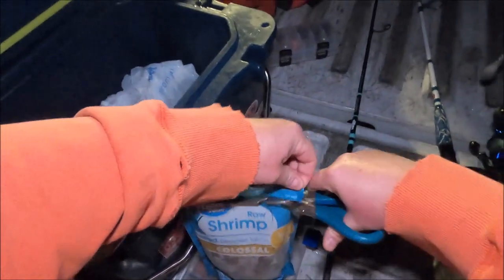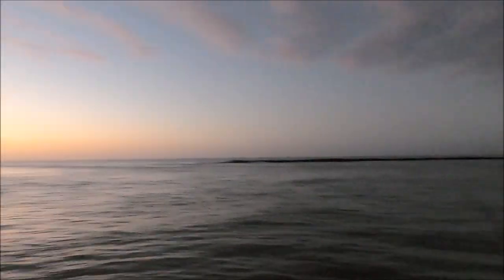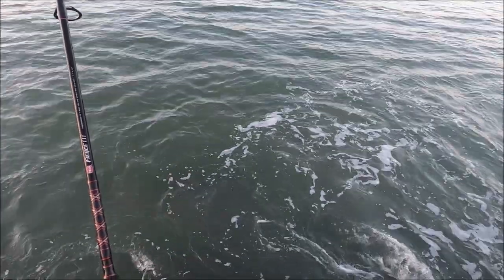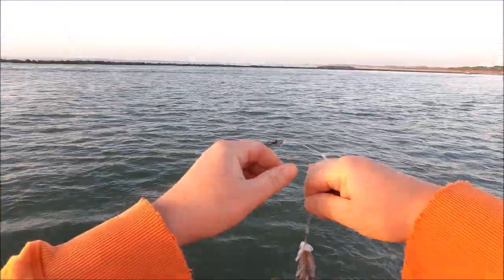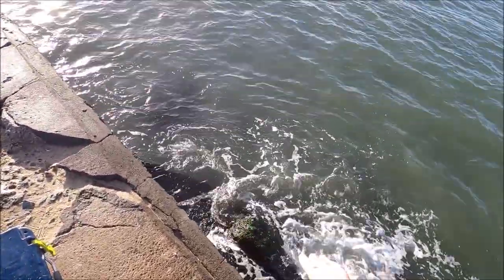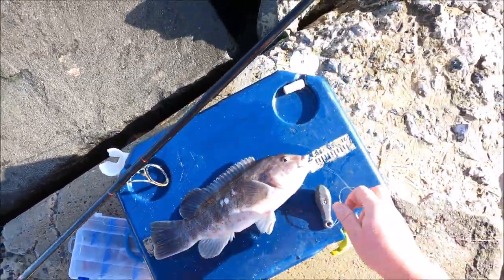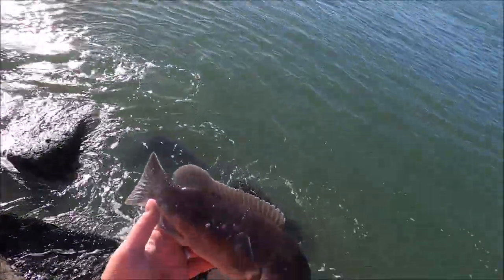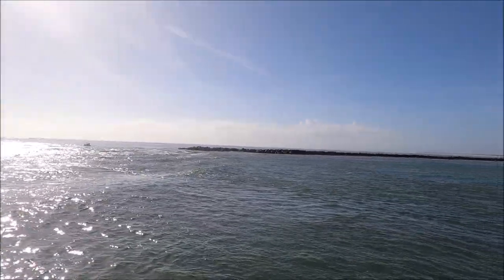Early Morning Tautog/Blackfish Fishing - Ocean City Maryland Inlet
Early morning Tautog/Blackfish bite was on today!  I went down to the inlet to fish and watch the sunrise.  Fishing was great, caught a couple 13" fish, but still no keepers yet.

Rod was a 10', 8000 reel, tog rigs with 4/0 circle hooks tipped with shrimp and a 9oz bank sinker.

Feel like buying me a coffee or a beer?

Companies who support me:
Their braided line is on all my rods, I absolutely LOVE their products.

Blue Scissors you see me use all the time

Yeti Bucket used for fishing/magnet fishing

Yeti Bucket Accessory

Tire Delfators for driving on the beach